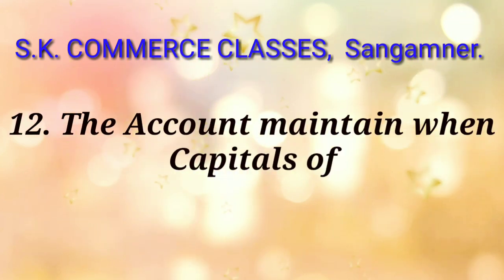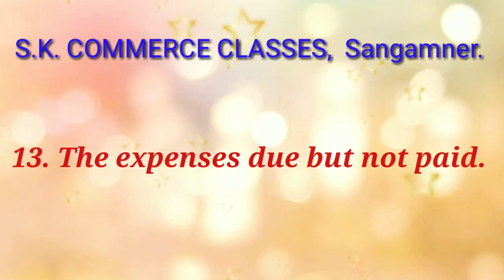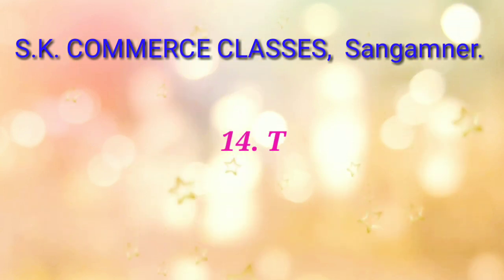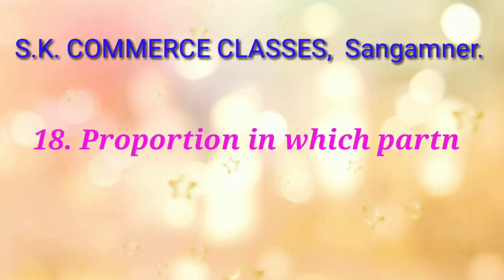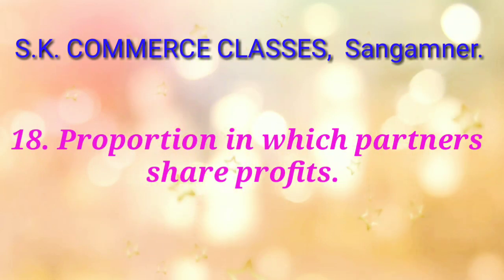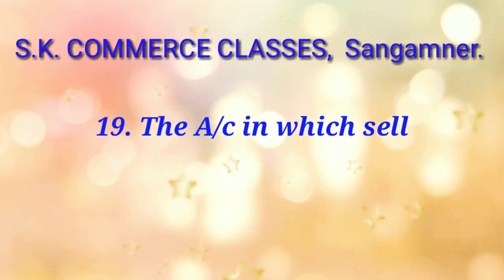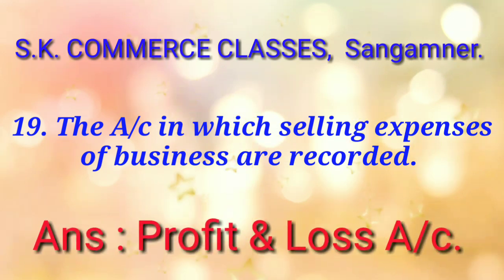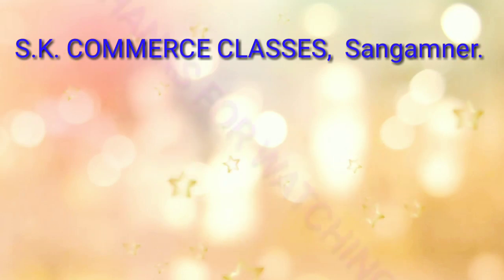12 th Commerce_Partnership Firm_ Online Video Test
This is also Important to You for detail understanding

7. 12th Commerce , Adjustments in Final Accounts, S K Commerce Classes

Links for Online Test
Test No. 1